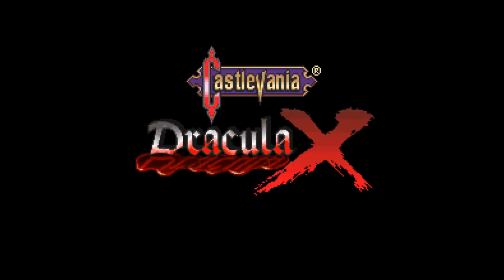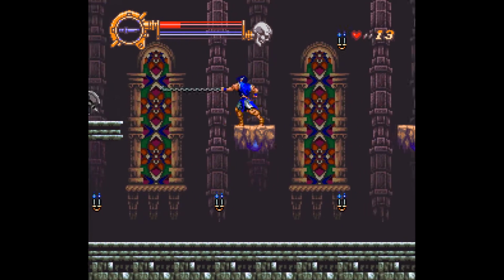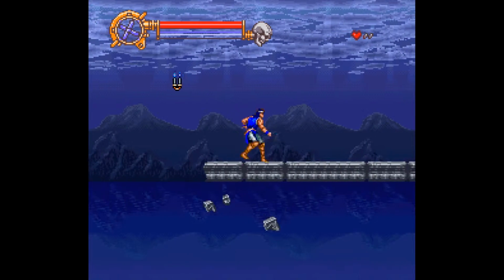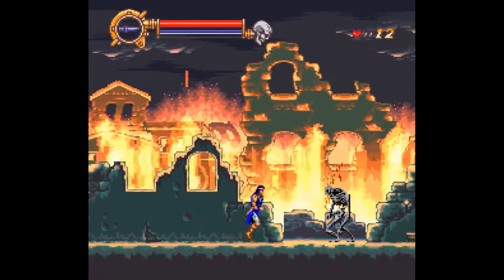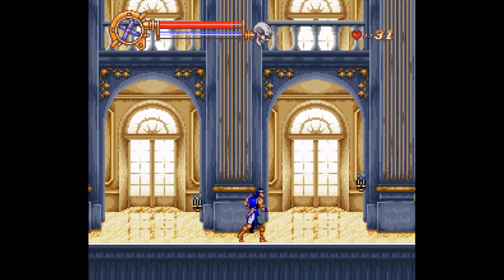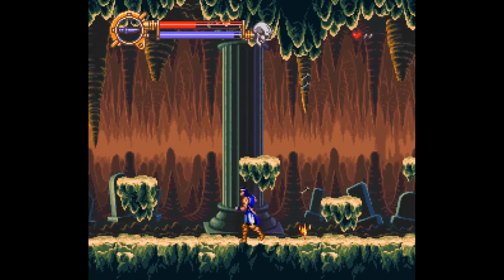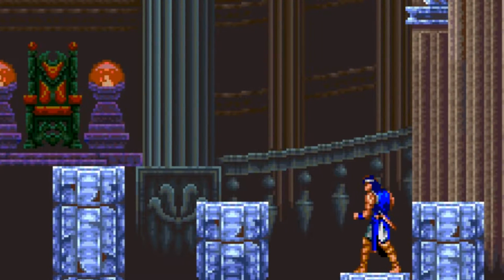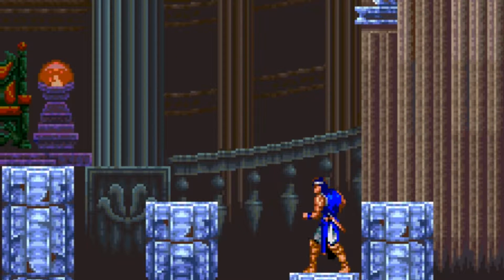Castlevania Dracula X: Retrospective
Castlevania Dracula X (US)
Konami 1995